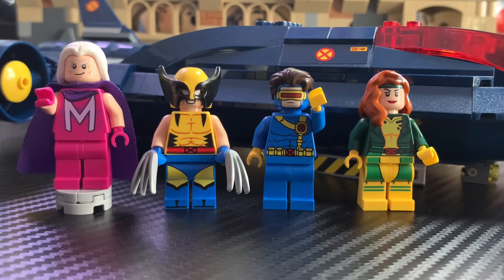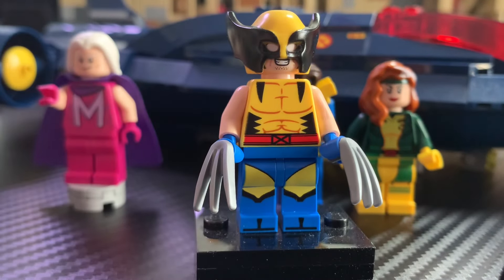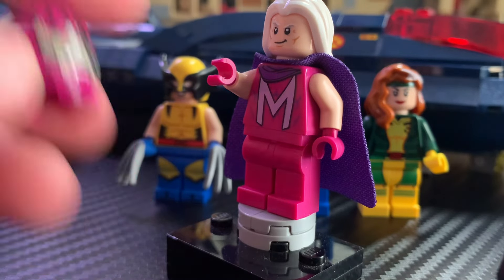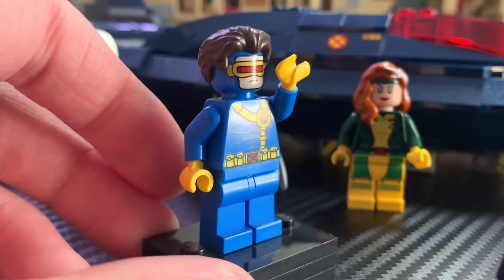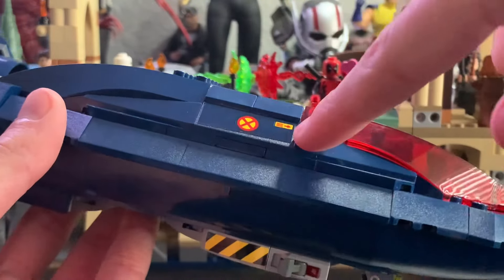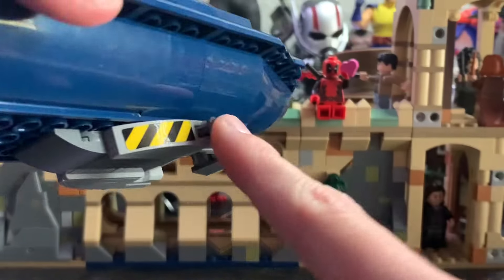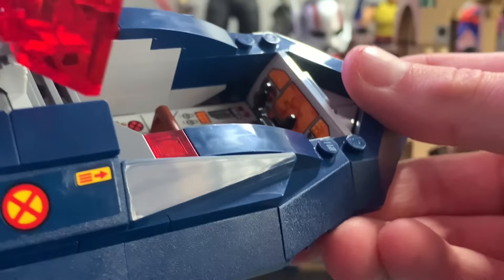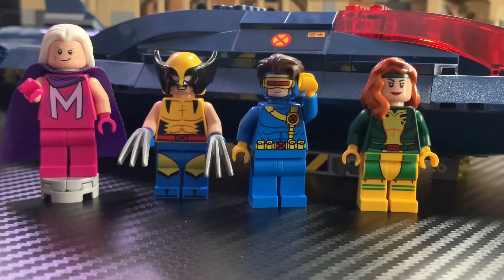LEGO Marvel 76281 X-Men X-Jet Set Review